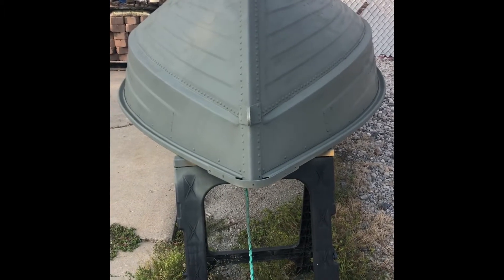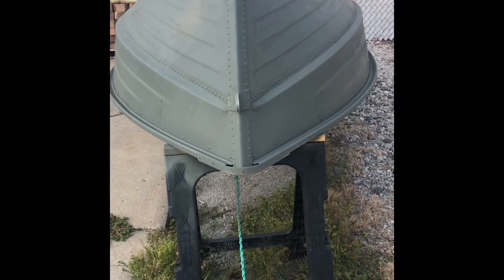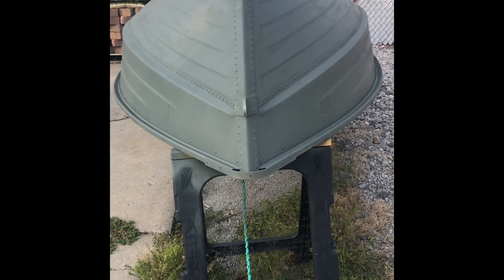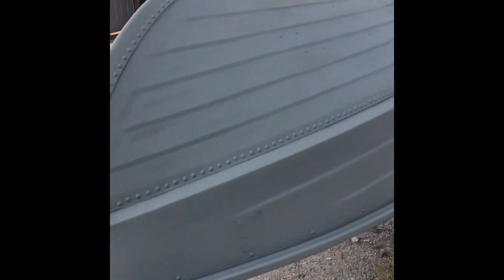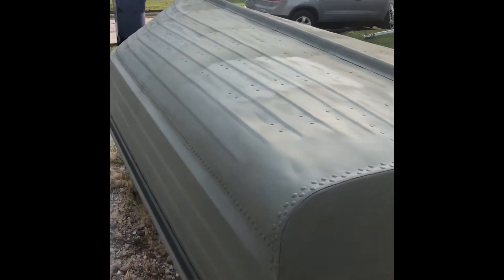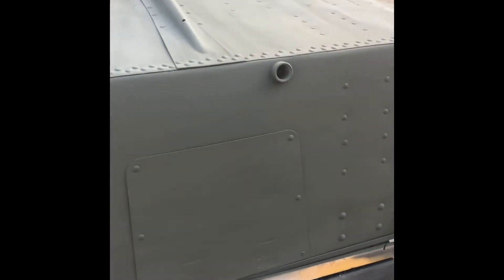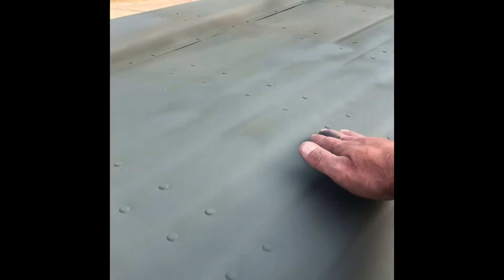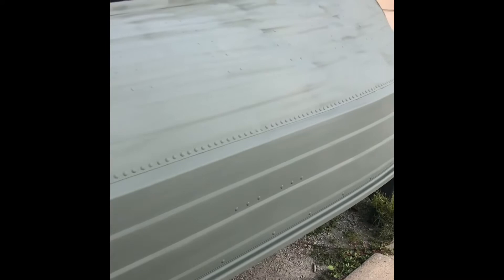Restoring a 1962 mirrorcraft aluminum fishing boat. This is just a sneak peak.....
A few years ago I bought a 1962 Mirrorcraft with a 9 hp motor, it’s 12 1/2 feet with three seats, I had taken it out a few times but I’ve always wanted a different paint job on it, so over the summer I decided to strip all the paint off it, right down to the bare aluminum, and repaint it. You will have to stay tuned to see what color combo I decided to go with, feel free to leave a comment below as to what color scheme you think I should go with, this was a lot bigger job than I thought it would be but it will be so worth it, it is really starting to come along. I’ll have the whole video uploaded soon after I’m finished.